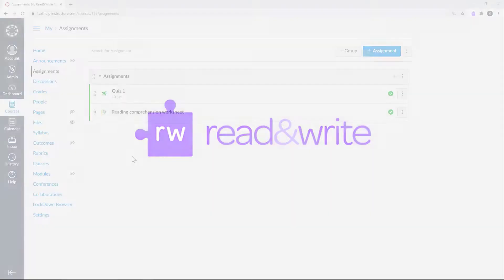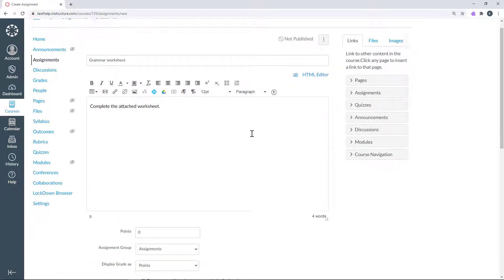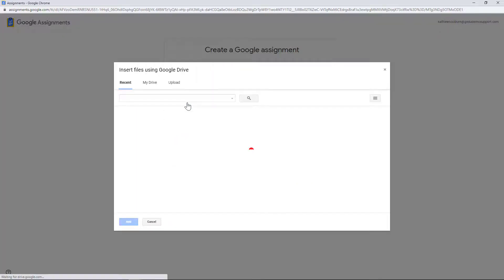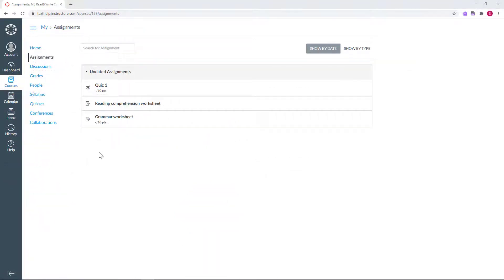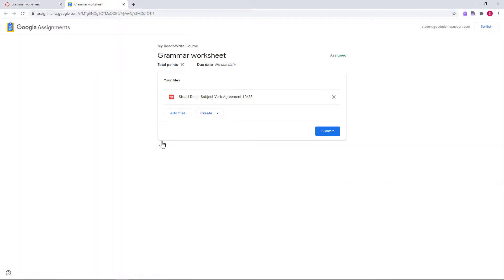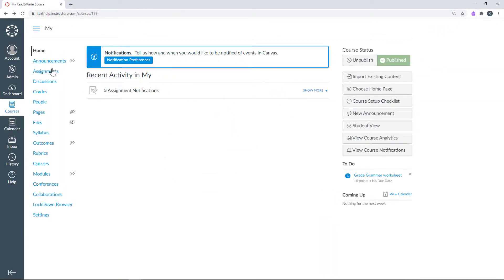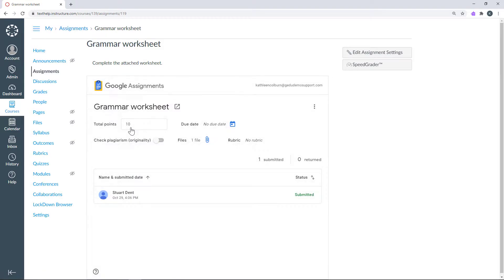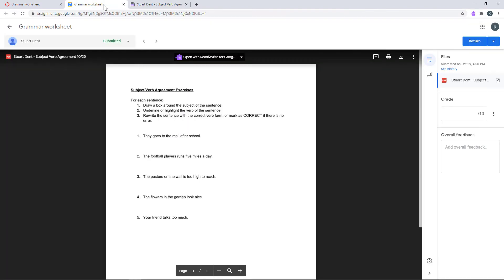Using the PDF Reader with Google Assignments in Canvas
This video shows how the Texthelp PDF Reader can be used with the new Google Assignments in Canvas.